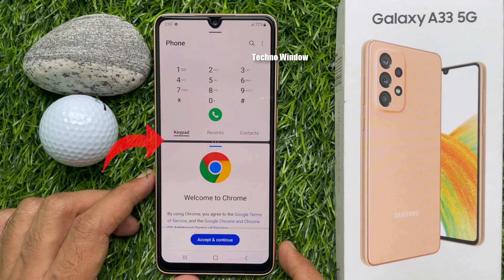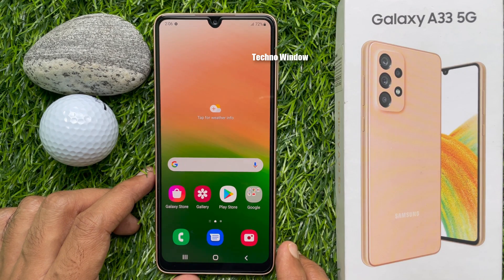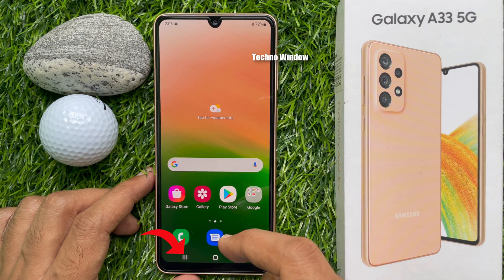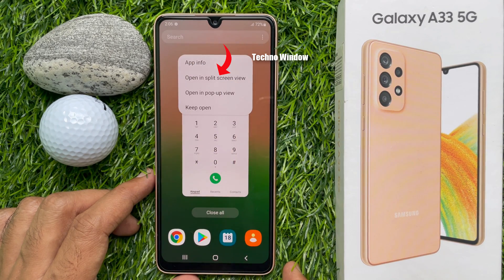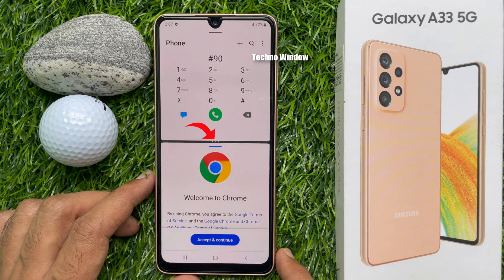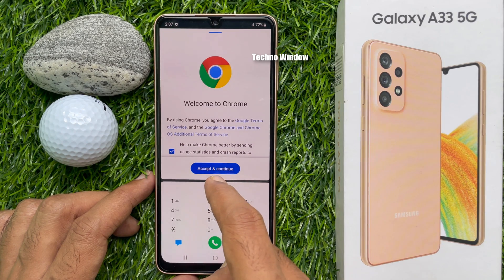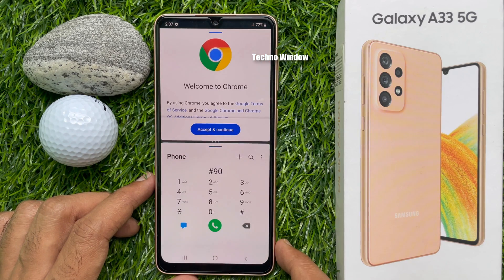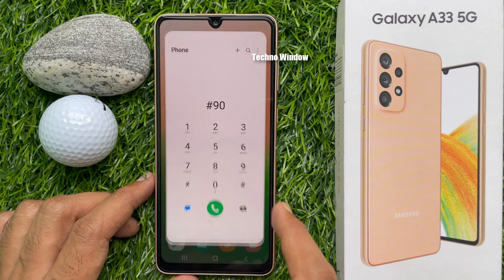How to Split Screen on Samsung Galaxy A33 5G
How to Split Screen on Samsung Galaxy A33 5G. how to split screen on Samsung A33 5G? Samsung A33 5G split screen? How to multitask on Samsung A33 5G? Samsung A33 5G pop-up view? The Samsung A33 5G comes with some amazing features that will allow you to multitask without any issues. Although many people know this feature as split-screen. This way, users can be able to use two apps at the same time just as you would on your PC.

In this video tutorial, we will be showing you how to do multiple tasks on one screen like watching videos, playing games, and at the same time searching the web or checking your emails.